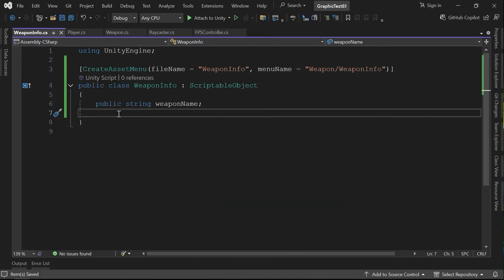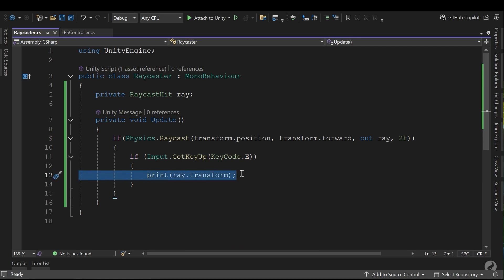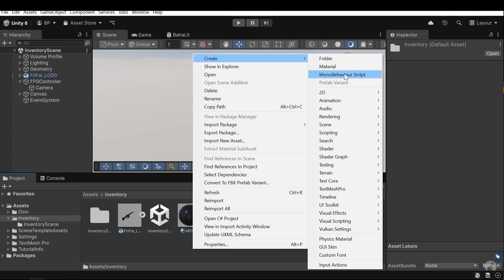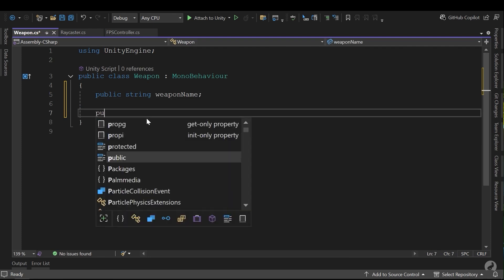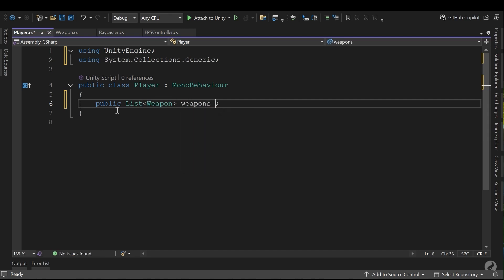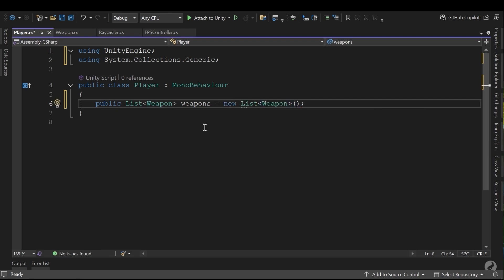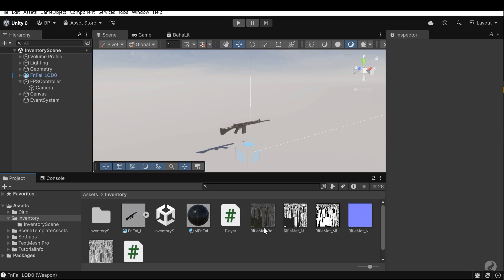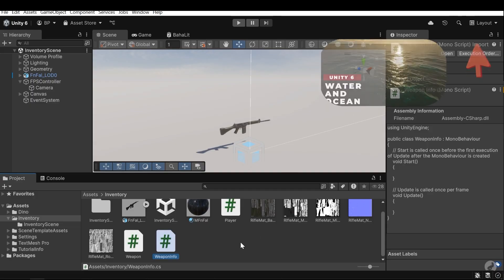How to Make an Inventory System in Unity C#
In this tutorial, I’ll build an inventory system in Unity using C# from the beginning. First, I’ll make a simple one, then upgrade it to a more advanced version. I’ll use features like scriptable objects to make the system modular. I’m using Unity 6, but the code works in older versions too.

If you enjoyed this video, don’t forget to like it.

Time stamps:
00:00 - Intro
01:02 - Simple system
09:28 - More advanced system